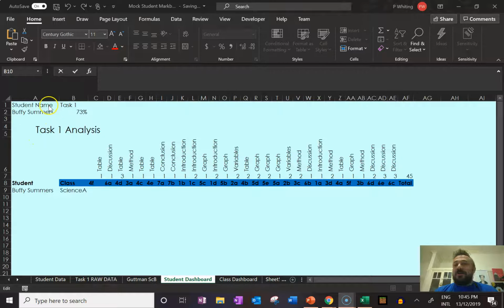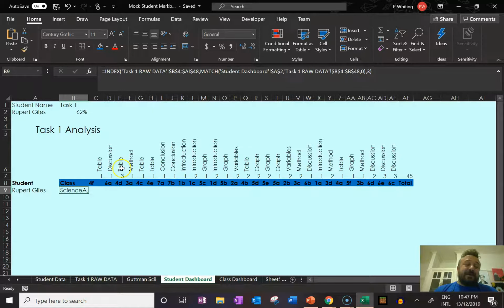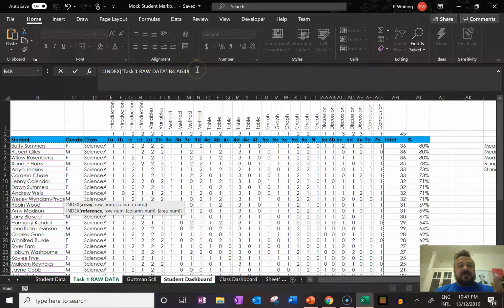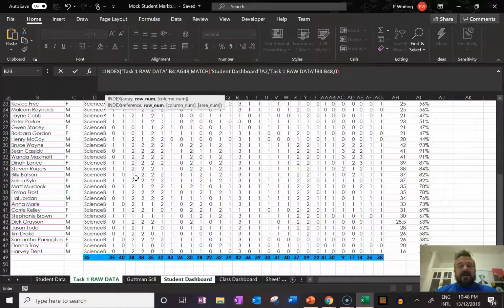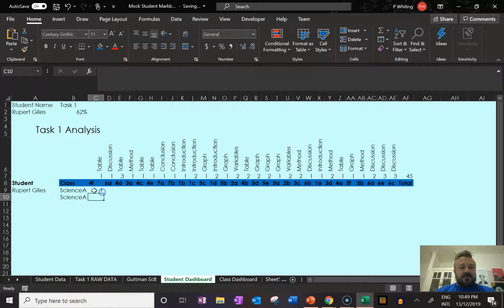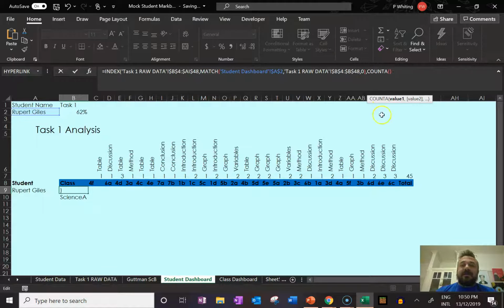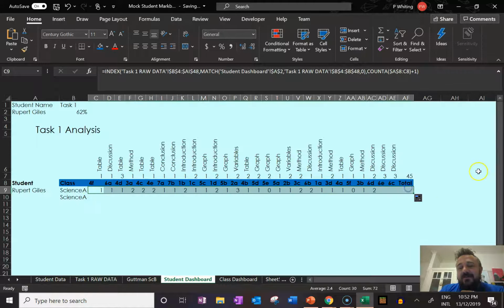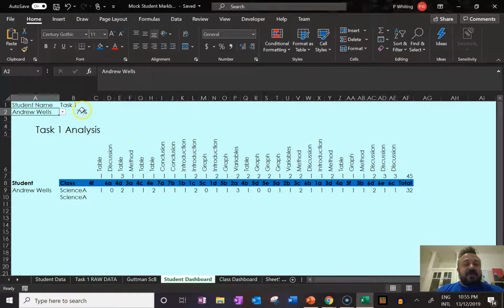Fun problem solving in Excel with INDEX MATCH to Drag across columns - Simple little hack.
Fun problem-solving in Excel with INDEX MATCH to Drag across columns. was posting on twitter about the joy of formulae just working in Excel first time, not me. I love it when I finally nail something that's been bugging me for a while. This one sure had been.
I was trying to build a dynamic dashboard and I couldn't quite get it to create one of the lines of information without retyping in the column number for either the INDEX MATCH/VLOOKUP for each column - which was obviously leading to human error.
Fun little hack worked it out in the end.